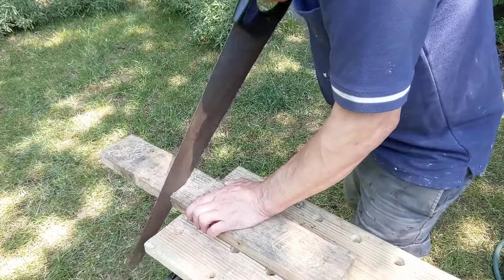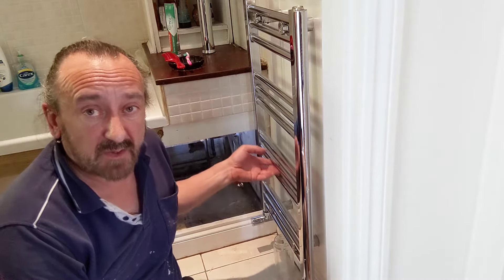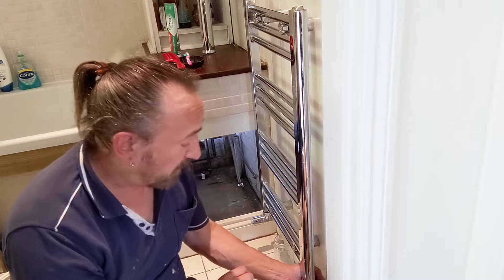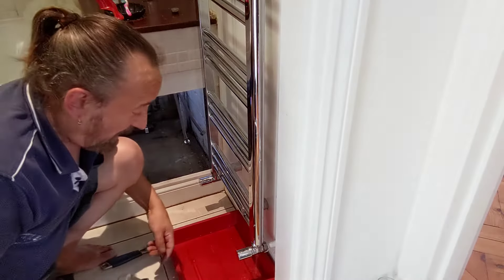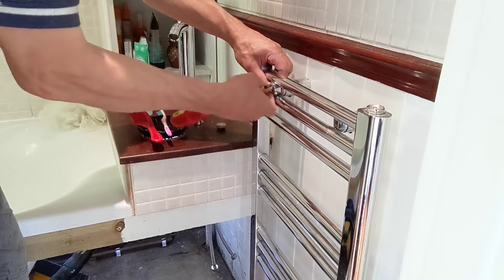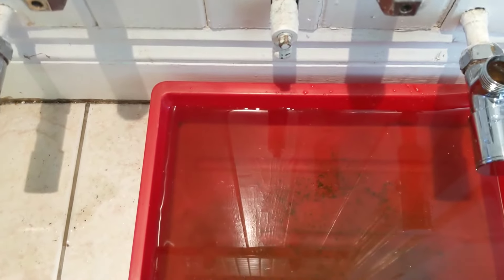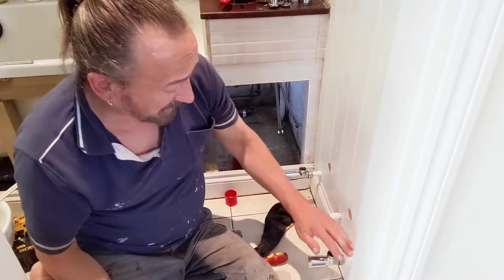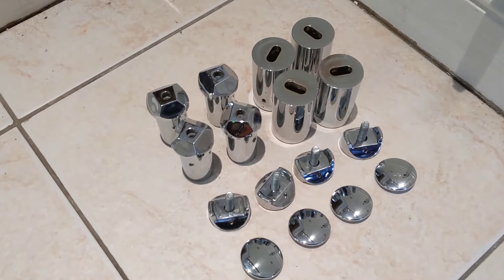Bathroom re-fresh - Day 2 Radiator Removal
Today I remove that rusty old chrome radiator, but things are never straight forward.